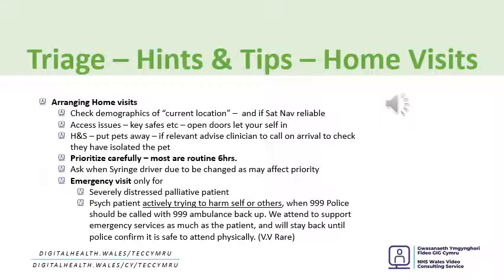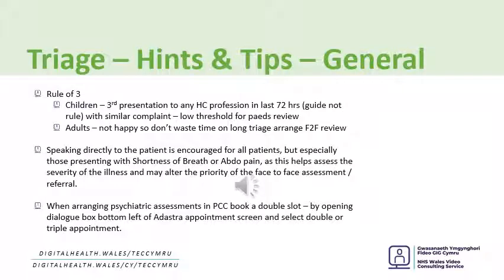Hints and Tips for Remote Consulting in the Out of Hours Setting, Dr Peter Thomas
Dr Peter Thomas is a hugely experienced GP who has worked clinically and in leadership positions in Welsh OOH for over 15 years. In this video he provides useful pointers for delivering safe care remotely in the out of hours setting.